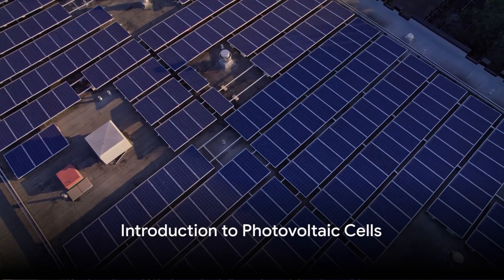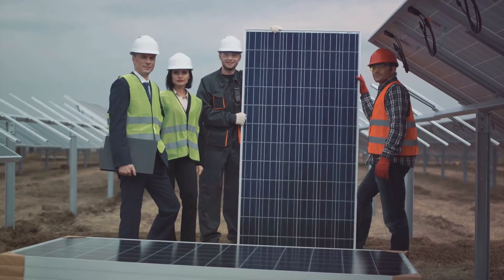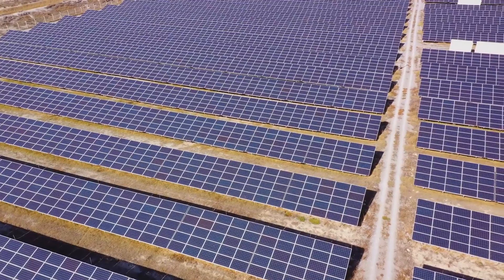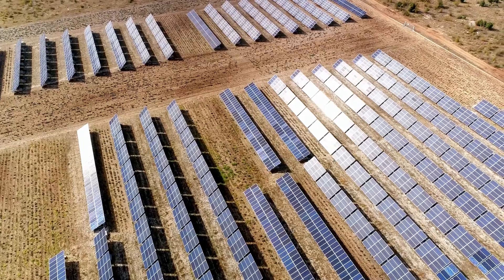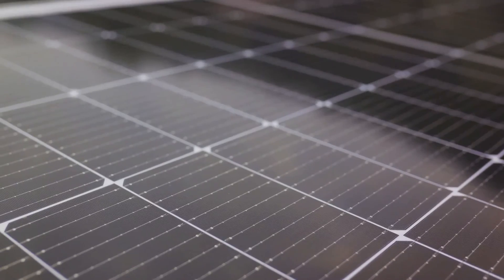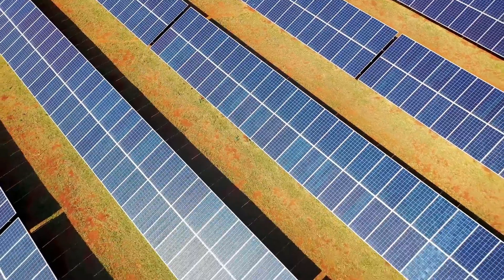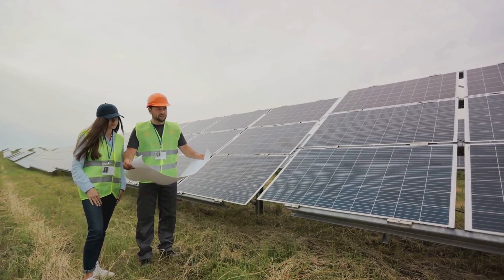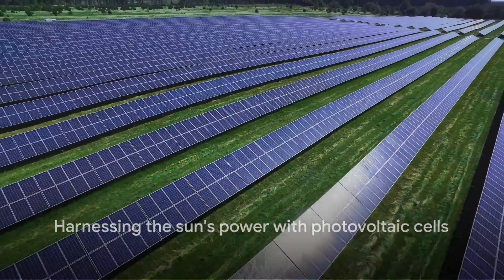HOW DO SOLAR CELLS WORK? The Magic of Photovoltaic Cells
"Ever wondered how sunlight turns into electricity? How do photovoltaic cells, the heart of solar panels, work?" Well, let's dive right in. A solar module, or solar panel, is made up of six main components. And the star of this solar show is the photovoltaic cell. This tiny titan is responsible for generating electricity. The term "photovoltaic" might sound a bit fancy, but it's quite straightforward when you break it down. "Photo" refers to light, and "voltaic" to electricity. So, photovoltaic effectively means "light-electricity." And that's exactly what these cells do – they convert light into electricity. This magical transformation of sunlight into electrical energy by a solar cell is referred to as the "photovoltaic effect." Hence, we often call solar cells "photovoltaic cells", or simply PV cells. Now, a single solar module is like a chorus line, made up of many photovoltaic cells. Each cell does its part, absorbing sunlight and using that light energy to create an electrical current. And just like a chorus line, the real power comes when all the cells perform together. The current created by all of these cells adds up to enough electricity to help power your home. To give you a sense of scale, a typical panel used on a residential rooftop will have about sixty cells, all linked together. For commercial solar installations, we see larger panels with seventy-two or more photovoltaic cells. So, how do these cells produce electricity? It's a three-act play: light is absorbed and knocks electrons loose, these loose electrons flow creating an electrical current, and finally, the electrical current is captured and transferred to wires. Yes, it's a complex process, but it's also fascinating. Each PV cell is made of materials that can absorb photons from the sun and create a flow of electricity. And when these electrons get excited by photons, they produce a flow of electricity known as a direct current. So, in a nutshell, photovoltaic cells are the tiny, yet mighty warriors converting sunlight into usable energy.

00:00:00 - Introduction to Photovoltaic Cells
00:02:09 - The Photovoltaic Effect Demystified
00:04:07 - Absorption of Sunlight by PV Cells
00:06:06 - Creation of Electrical Current
00:08:01 - Capturing and Combining the Electrical Current
00:10:10 - The Power of Combined Photovoltaic Cells
00:12:14 - The Importance of Photovoltaic Cells